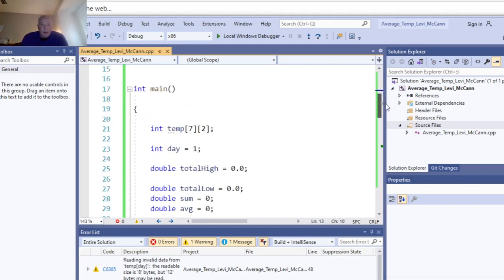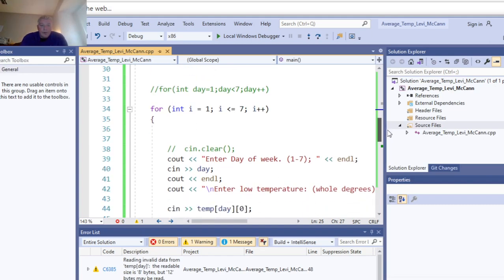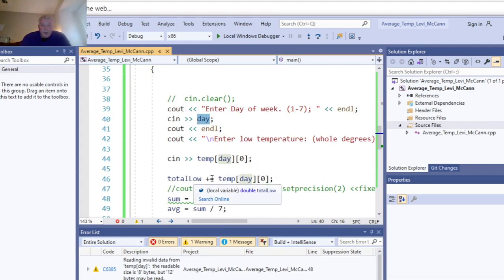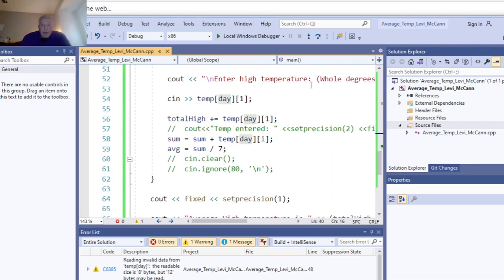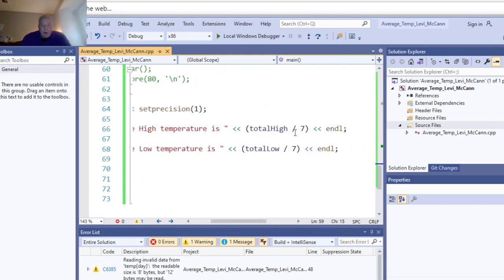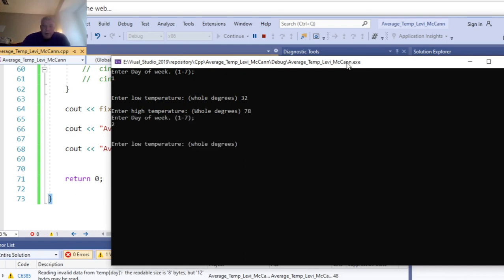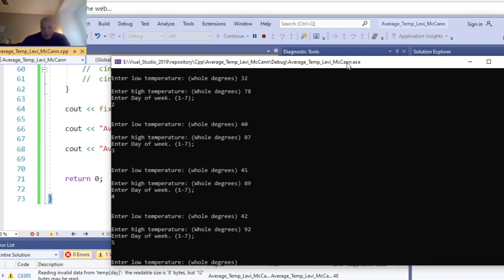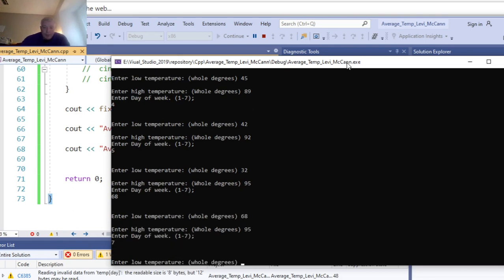Ch7 Temperature Averages C++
Programming Challenge Temperature Averages zak. Intro to C++ Programming. CIS61, Shasta College, Fall 2021, Hendrickson.